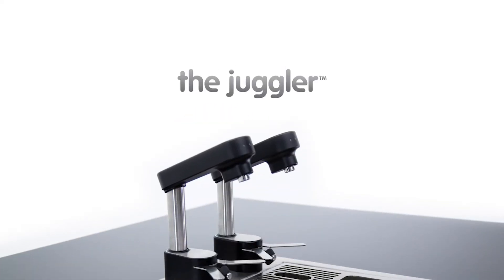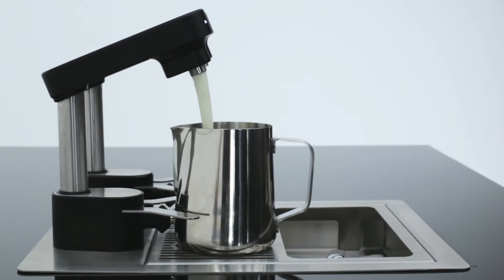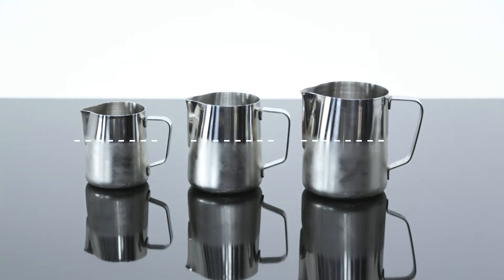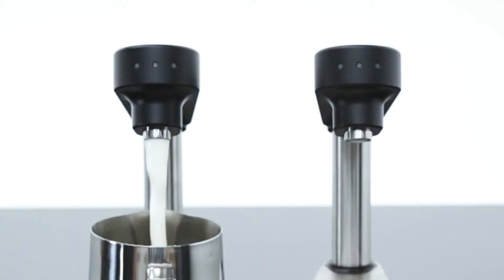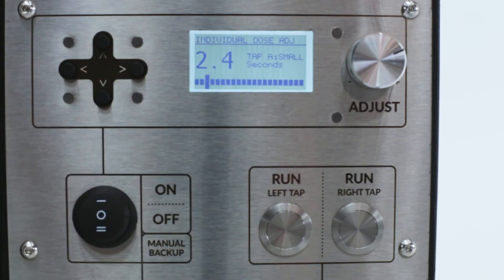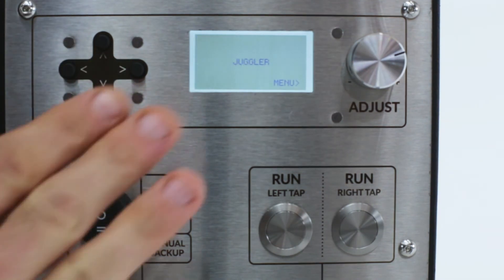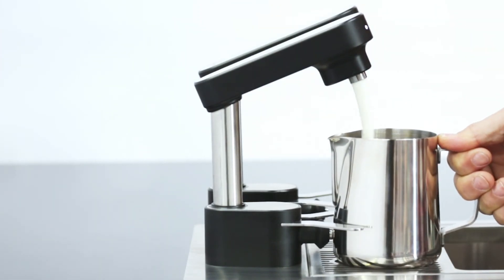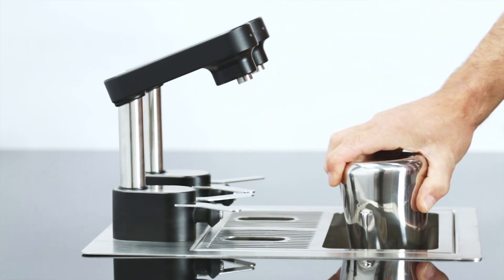The Juggler Training Video Section 2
The second part of a three part training video.
Section 2: Dispensing milk into jugs shows you how to dispense milk into jugs and adjust the preset doses.